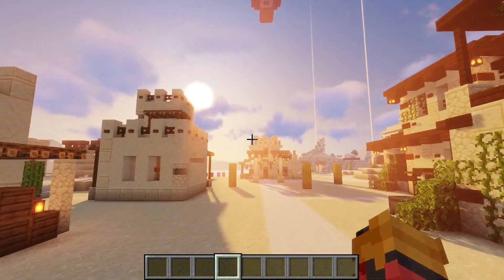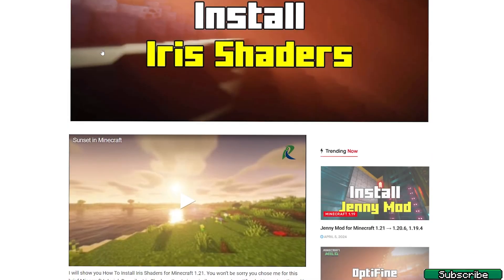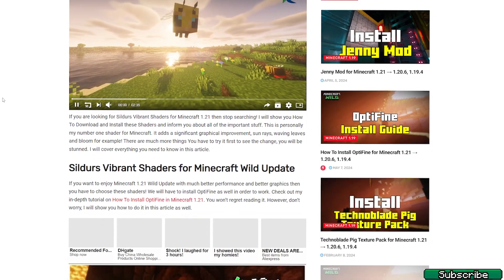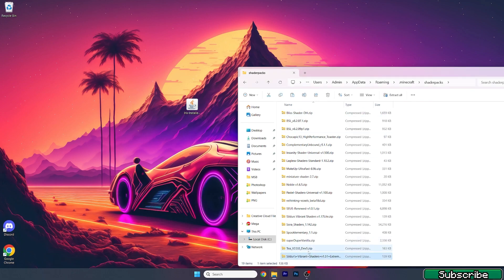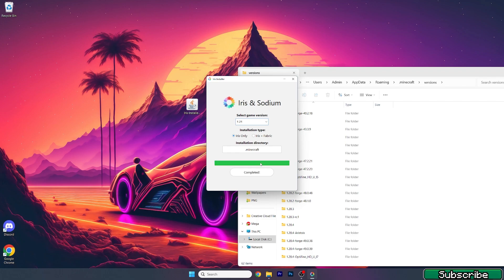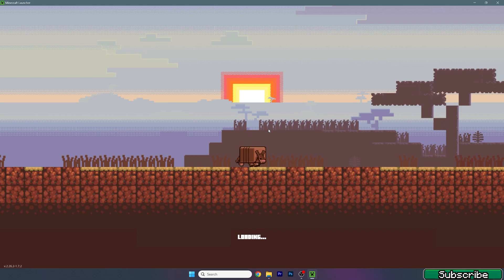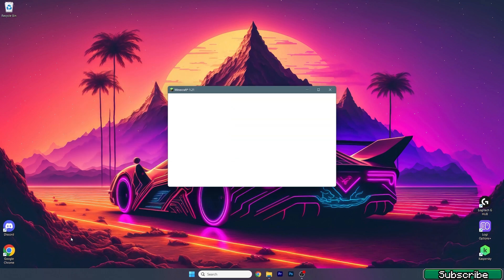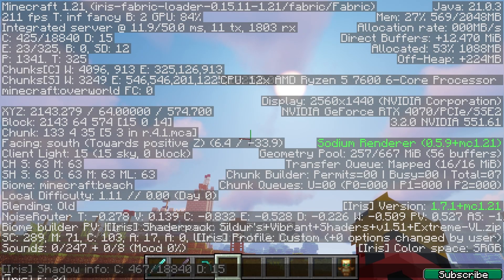Sildurs Vibrant Shaders 1.21.5 Download & Install Tutorial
In this video, I guide you through the process of downloading and installing Sildur's Vibrant Shaders in Minecraft 1.21.5. Sildur's shaders are known for their stunning visual enhancements, bringing your Minecraft world to life with vibrant colors and realistic lighting.

Follow this step-by-step tutorial to transform your gameplay experience. Whether you're a beginner or an experienced player, this guide will help you easily add these amazing shaders to your game.

🔴 DOWNLOADS 🔴